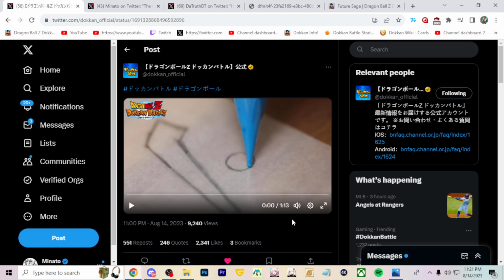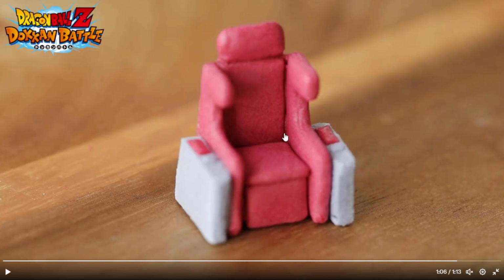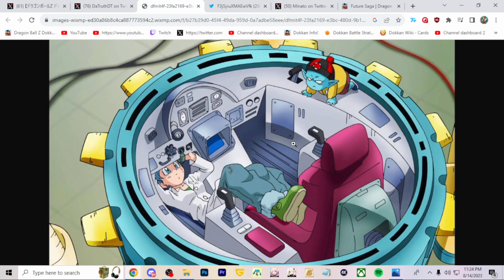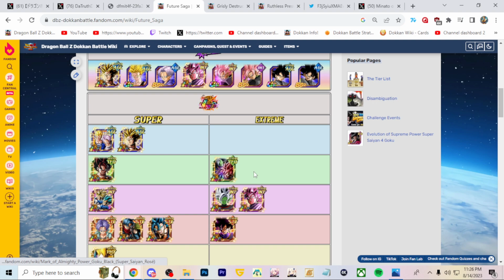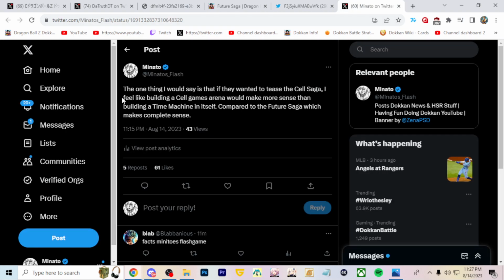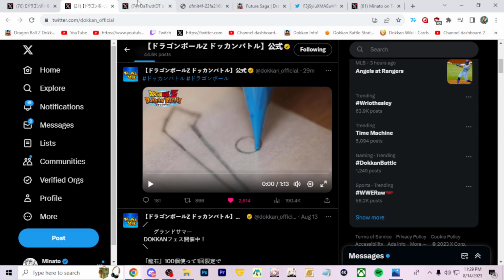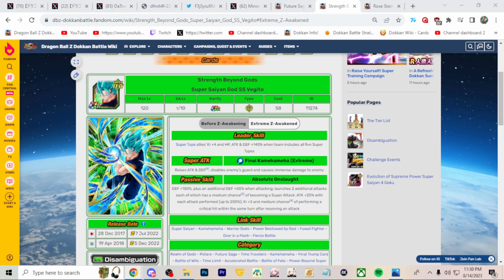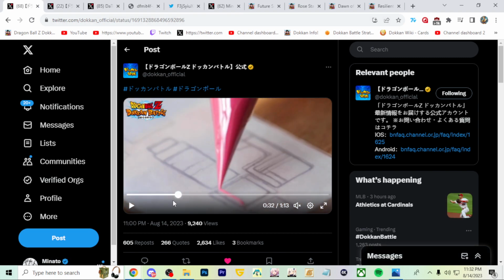FUTURE SAGA CONFIRMED FOR REAL?! WORLDWIDE TEASER #3!!! (DBZ: DOKKAN BATTLE)